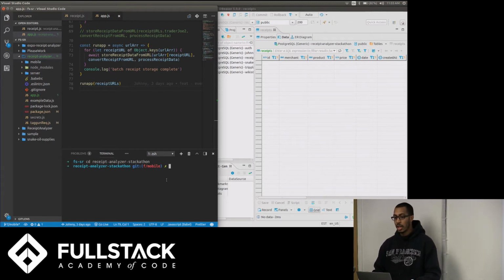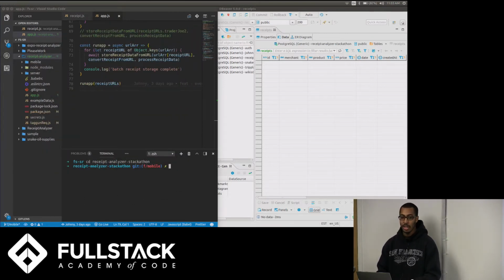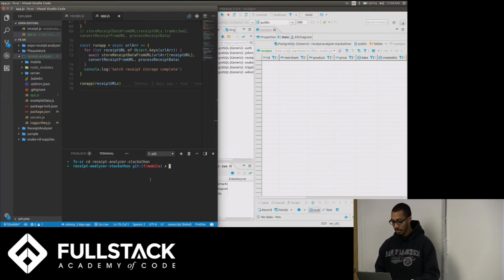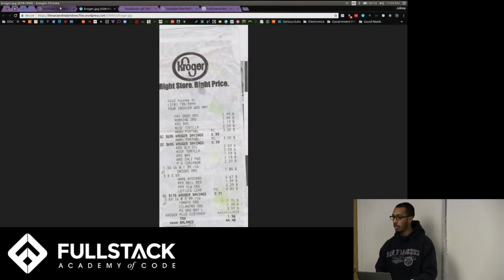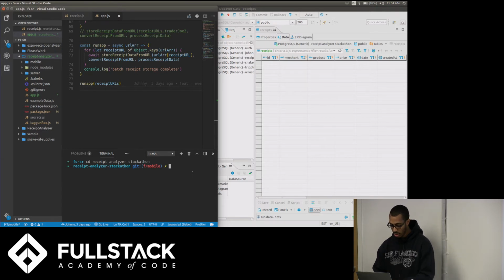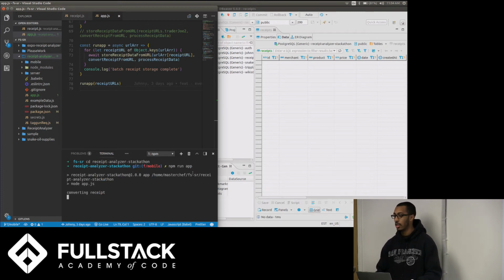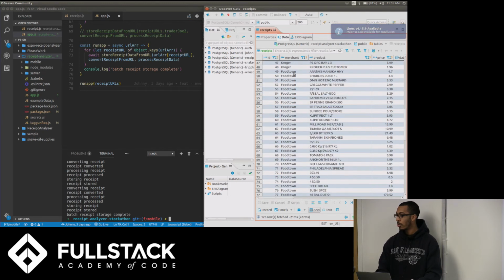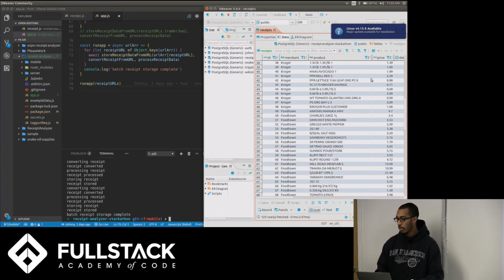Stackathon Presentation: Receipt Genie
It can be hard to track how much you spend. Often times, people want to dig into the details of their spending habits, but the main tools available to them only provide broad generalizations. In an attempt to provide more utility to consumers interested in analyzing their spending, Johnny Araujo created a proof of concept for an app called Receipt Genie where users can upload photos of their receipts and receive a catalog of the individual items purchased on said receipts. Built using Node.js, Express.js, PostgreSQL, React Native, and the Taggun API, future iterations of the app will allow users to analyze their purchases at the product level and provide them with suggestions on how they can improve their spending.